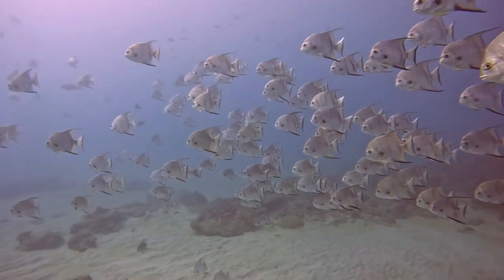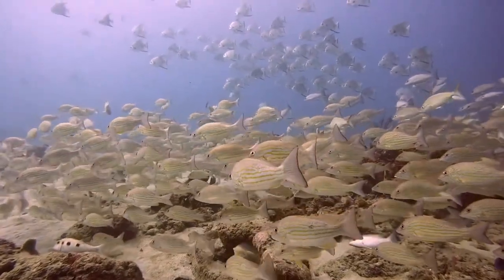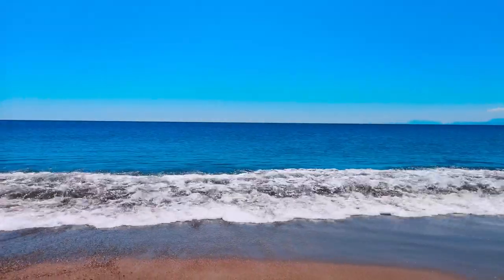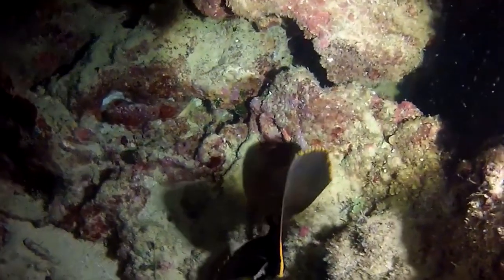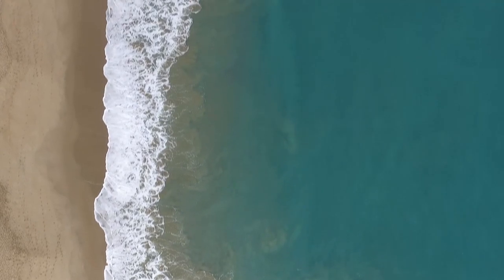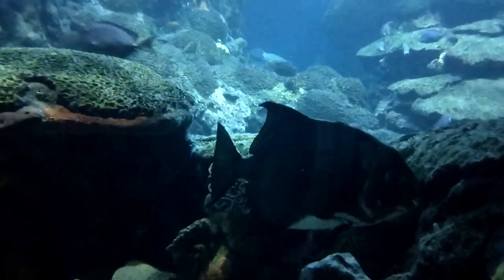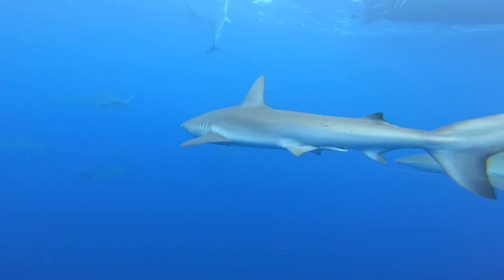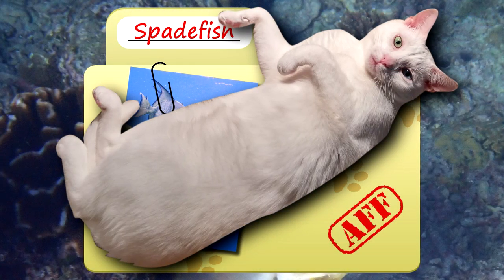Spadefish Facts: It's NOT an ANGELFISH 🐠 Animal Fact Files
Spadefish are sometimes referred to as batfish and angelfish, but spadefish aren't angelfish and there are other fish with the common name batfish that aren't related to spadefish! Learn more spadefish facts on this episode of Animal Fact Files!

Scientific Name: Family - Ephippidae
Range: tropical and subtropical marine waters
Habitat: coral reefs, rocky shores, shipwrecks, etc.
Size: about a foot (30 cm) long on average
Diet: algae, sponges, tunicates, crustaceans, jellyfish tentacles, etc.
Threats: sharks and other large fish

Spadefish COMMON NAMES 0:00
Spadefish HABITAT 0:44
Spadefish APPEARANCE 1:19
Spadefish LIFE CYCLE 1:56
Spadefish DIET and THREATS 2:26
Thanks! 2:53